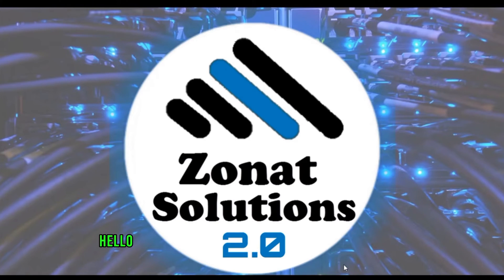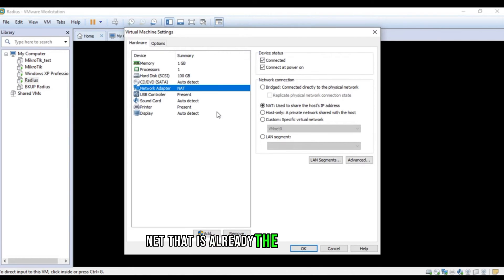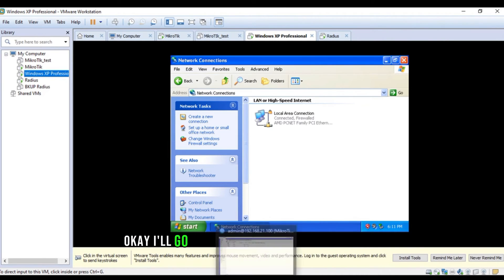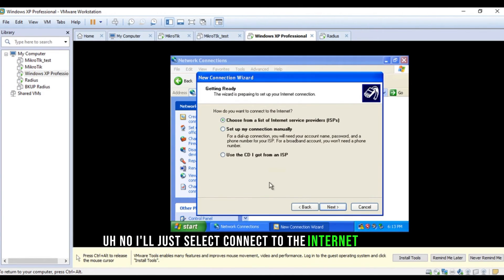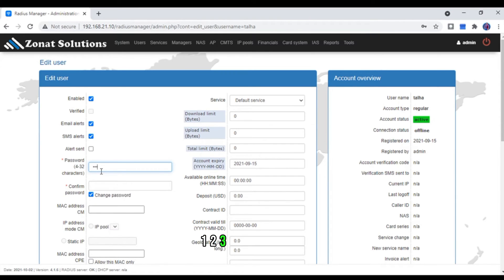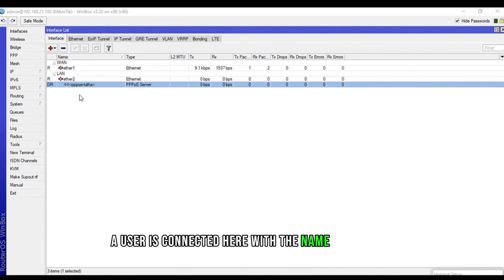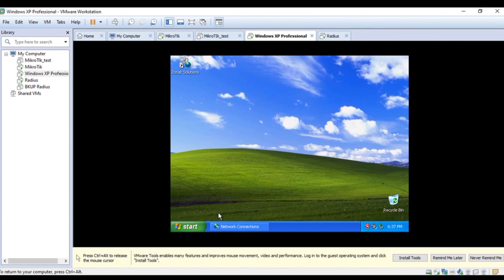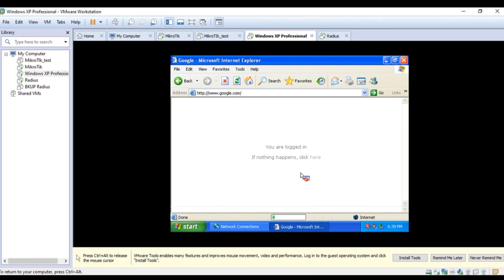Mikrotik and DMA Softlab Radius Manager User Testing | DMA Softlab Radius Manager Part 11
Mikrotik and DMA softlab Radius manager User testing ,
testing hotspot user on mikrotik with DMA softlab radius manager,
testing hotspot user on DMA Softlab radius manager on Mikrotik,
testing PPPoE user on mikrotik with DMA softlab radius manager,
testing PPPoE user on DMA Softlab radius manager on Mikrotik,
testing hotspot and PPPoE  user on mikrotik with DMA softlab radius manager using windows xp,
testing hotspot and PPPoE user on DMA Softlab radius manager on Mikrotik using windows xp,

mikrotik dma softlab radius manager,
hotspot testing mikrotik radius manager,
pppoe testing mikrotik radius manager,
radius manager user testing,
mikrotik hotspot authentication,
dma softlab radius user verification,
pppoe and hotspot mikrotik,
mikrotik and radius integration,
radius server mikrotik setup,
windows xp mikrotik hotspot,
radius manager 4.1.6 tutorials,
mikrotik pppoe test setup